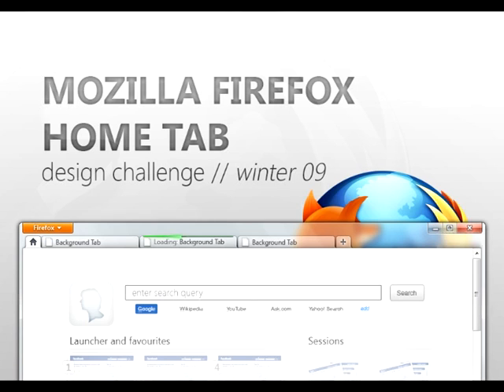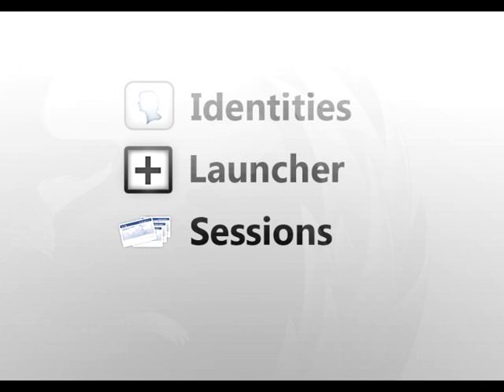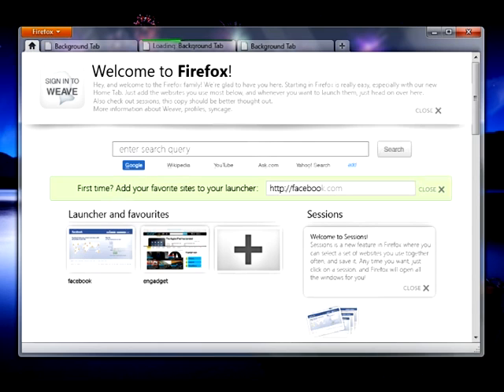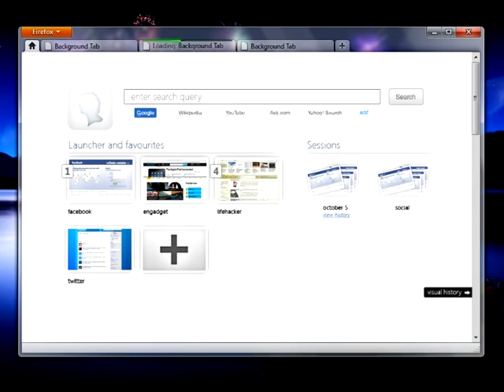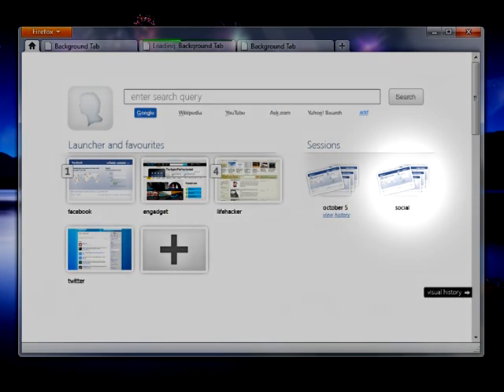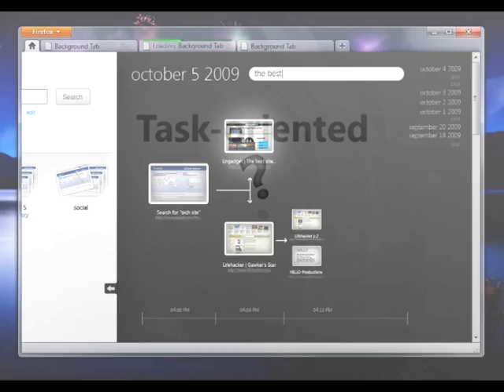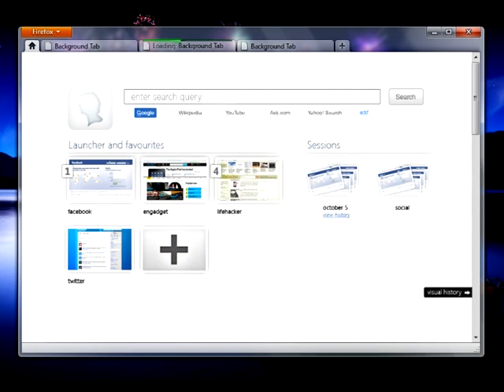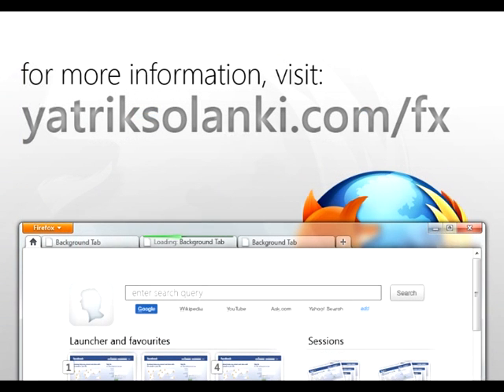Mozilla Firefox Home Tab Concept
User identities, a website launcher, browsing sessions, and a task-oriented ultrasmart searchbox define my concept.
And it's cool!

--Transcription--

Hey there, my name is Yatrik Solanki, and this is my submission for the Mozilla Labs Home Tab Design Challenge.

Many homepage concepts revolve around bringing a variety of feeds and content to one page. But that's not something I thought would make sense for a browser-based home tab.
It's more important in this case to enhance the browsing experience, not bring content from the web, to the user.

So, my idea revolves around four main concepts: user identites tied to the browser, a basic launcher for select websites, a sessions feature for multiple websites and browsing sessions, and a task-oriented Ubiquity-esque search box.

So let's run through the first-use case; when the user first downloads and starts firefox, they'll be presented with this page. A basic introduction to Mozilla Weave and Firefox is in the box on the top.  Below, there's a search bar, an interface to add sites to the launcher, and an introduction to sessions.

So let's look at some more on user identities: on first startup, you can start adding your favourite sites, for example, Facebook.
Firefox, knowing your history, can autocomplete that URL.
Recognizing that it's a website with a login, Firefox can give you a login box, where you can save your information from the  start. That's a pretty cool experience to start off switching to firefox.

The launcher is something that's almost essential - as you saw, adding sites is easy, and hitting a plus icon let's you add more (Firefox can search across your history and favorites, and give you reccommendations as well).
RSS data can also be pulled, for notifications of new content, and this can be synced across platforms ( that is, notifications for something you read on your phone will be marked as read on your laptop ).

The sessions feature is something different altogether. Sessions could be used to open sites commonly browsed together at once, in new tabs, or to return to a series of websites that you had saved. You can save a session at any time from the hometab.
This makes returning to research trails, or simply opening all your news websites at once, a really easy task.An addition to sessions is visual history, which basically shows a browsing trail across time. It's something that's really useful to recall how you got somewhere in the first place - or maybe I'm the only one with that problem.
You can also search your history, and get live thumbnails, showing dates of visit, et cetera.
And that's sessions and visual history.

One of the most important features,  the ultrasmart searchbox is very much inspired by Ubiquity. Right below the box, you can add search engines and commands, or as you type, the searchbox can begin to match commands, exactly like Ubiquity.
In this example, maps is shown, and as you can see, the list of engines is replaced with other options, such as Google vs. Yahoo! maps.
Once again, a very Ubiquity-esque concept.

A quick addition - the ability to customize. Like everything in Firefox, personas and addons could easily change the hometab to something that's personal. Addons can extend (or reduce) the items on the hometab, to match the user.

Because after all, it's all about personality and ease of use with Firefox.

Really sorry about the aspect ratio - I don't know anything about rendering, etc.

Music is In the Morning Light - Instrumental by The Heaven Seventies (Creative Commons).